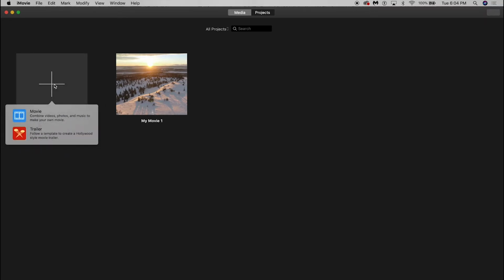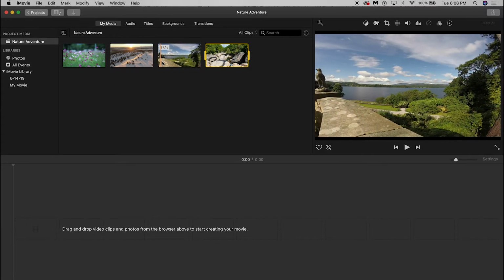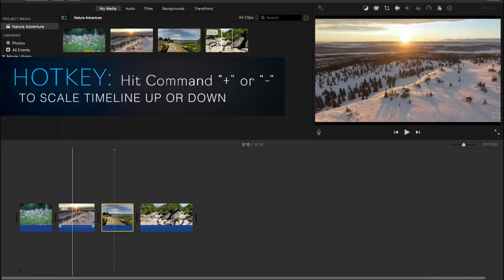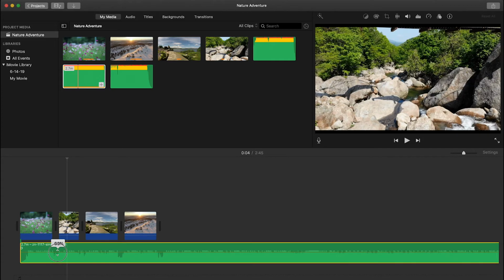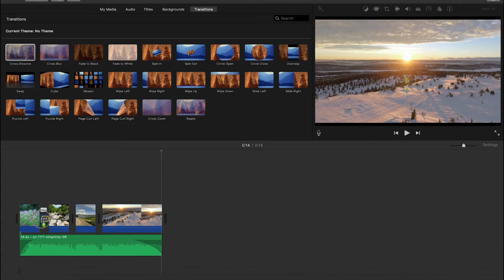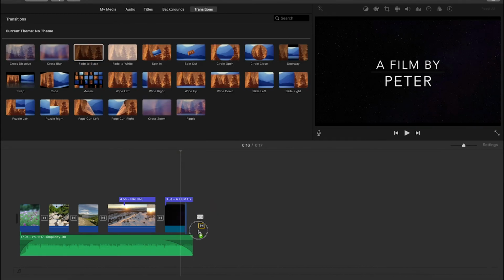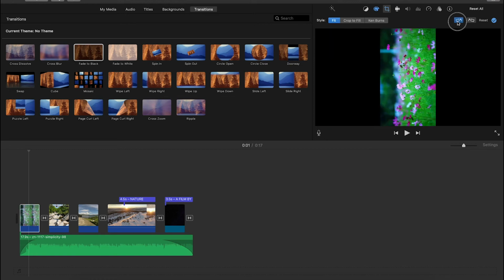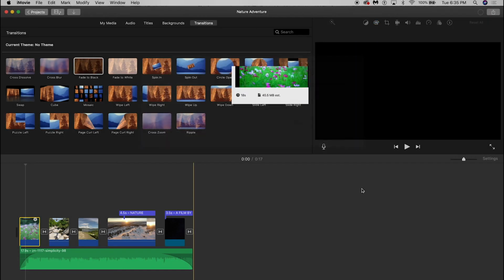Easily Learn to Video Edit with iMovie!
This is the perfect time to learn how to edit! In this tutorial, we go over the basics of iMovie: the fun, free video editing software that comes with every Apple computer.